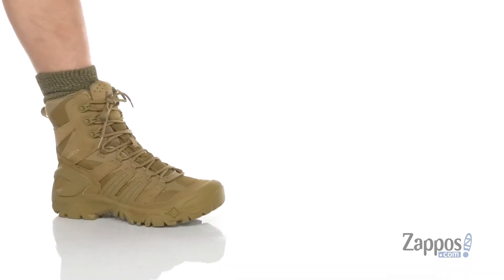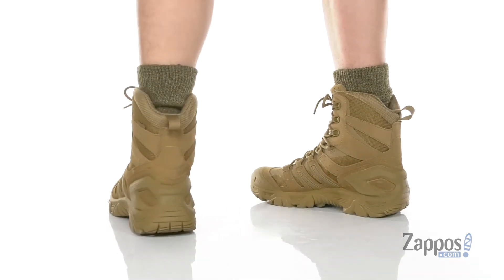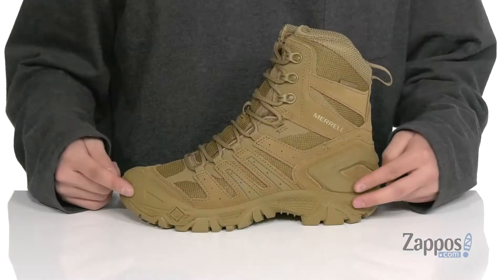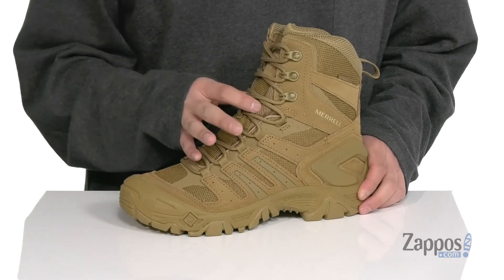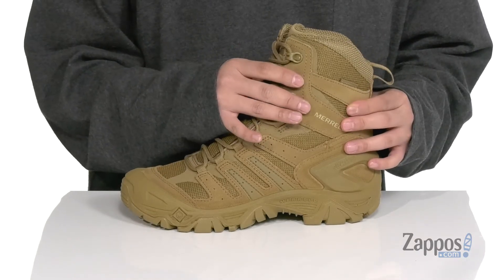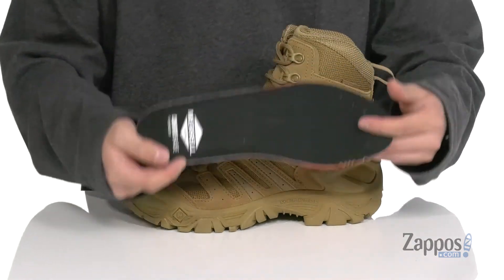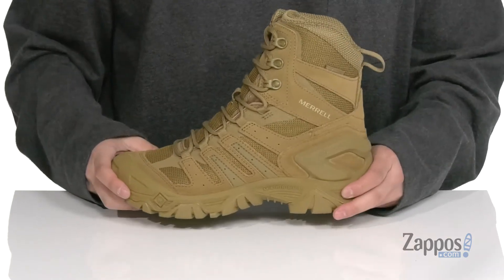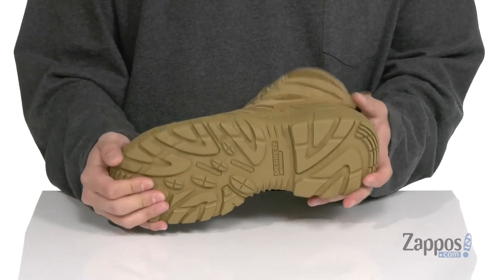Merrell Work Strongfield Tactical 8" Waterproof SKU: 9389531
Whenever rugged terrain and tough work environments come your way, the durable construction, breathable comfort, and reliable outsole grip of the Merrell&reg; Work Strongfield Tactical 8" Waterproof boots will always have your back.
Part of the Merrell Work Collection.
Style numbers: J099299 (Coyote).
Lace-up military boots with soft toe that meets ASTM F2413-11 EH safety standards.
Waterproof suede and ballistic mesh upper.
Merrell M Select&trade; DRY impermeable membrane seals out water and lets moisture escape.
Traditional lacing system with sturdy woven laces and non-metallic hardware for a secure fit.
Bellows tongue keeps out debris.
Strobel waterproof construction.
Breathable mesh lining for a comfortable interior fit and feel.
COMFORTBASE&trade; contoured design footbed with breathable foam cradles your foot for all-day support and comfort.
TOUGHFRAME&trade; midsole technology with medial and lateral stability arms acts as an exoskeleton for durable protection.
Molded nylon arch shank for midfoot support and flexibility.
Oil and slip resistant rubber outsole; Mark II tested.
Merrell M Select&trade; GRIP rubber tunes each outsole with durable traction that grips when and where you need it.
Heat resistant outsole provides foot protection for brief periods of direct contact that meet or exceed 500 &#176;F.
3.5 mm lug depth.
Imported.